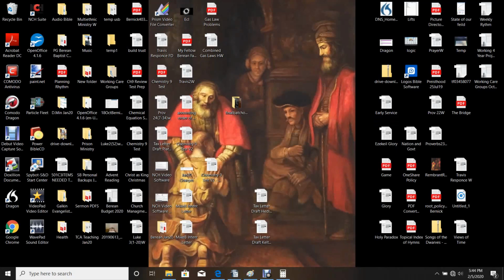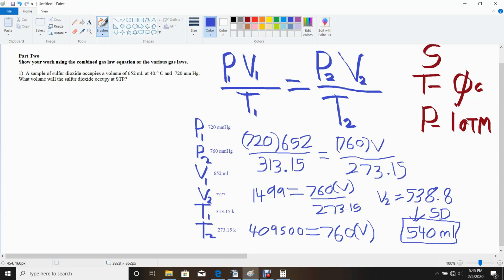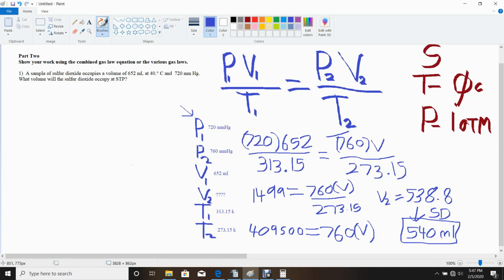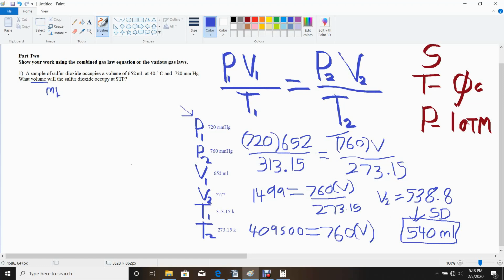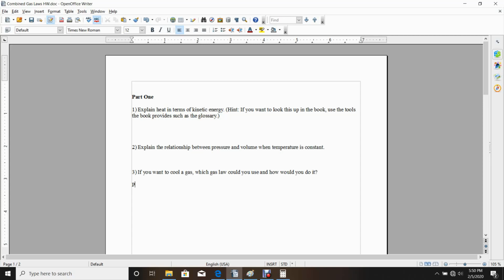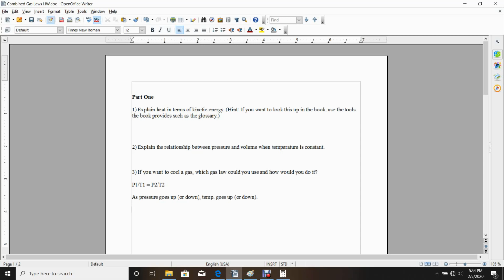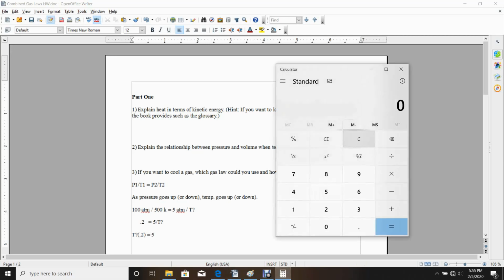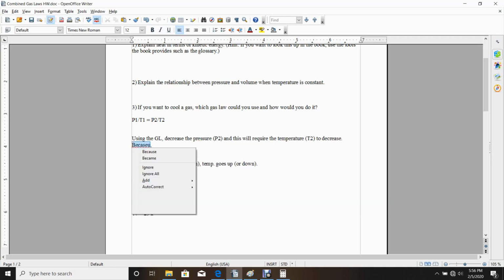Combined gas law sample problem